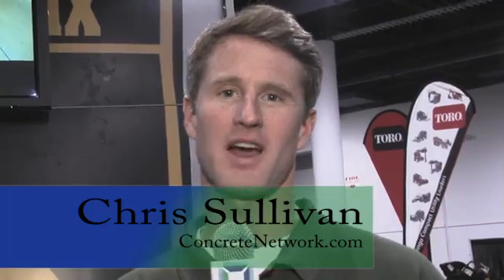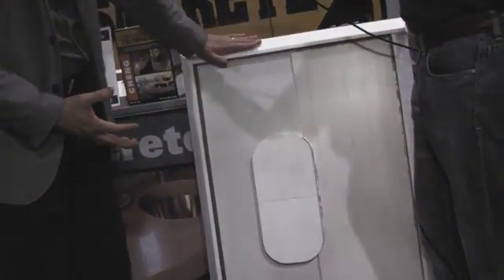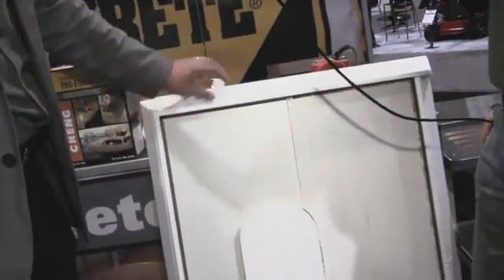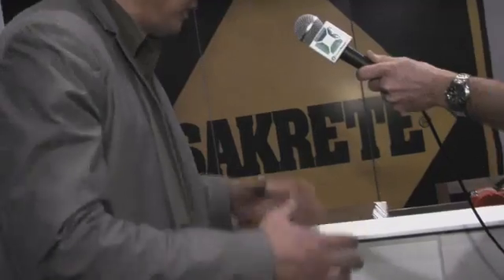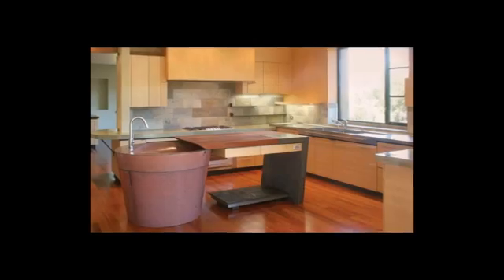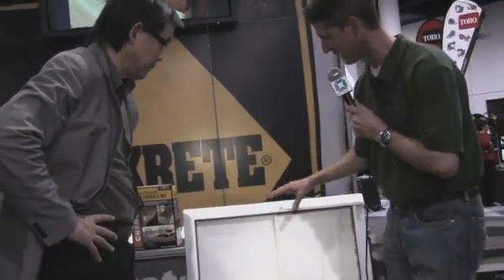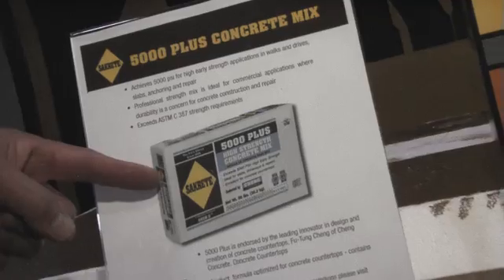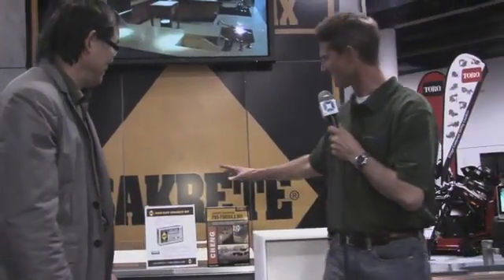CHENG Concrete Pro-Formula Countertop Mix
Imagine being able to create a concrete countertop in just half an hour. For countertop fabricators who want to ramp up their production, thats now possible with CHENG Concretes Pro-Formula foam forming system, which comes complete with knockouts and form liners. When used with CHENG Pro-Formula countertop mix, which is added to sacked concrete along with water, the system makes producing concrete countertops easier than ever.